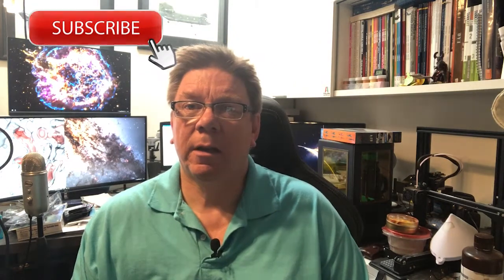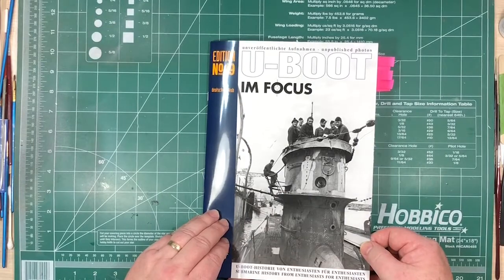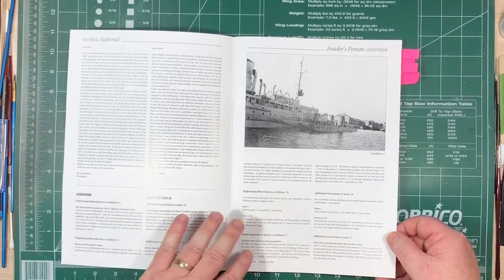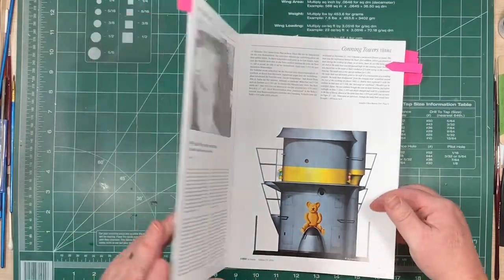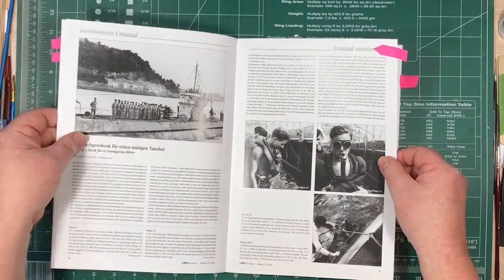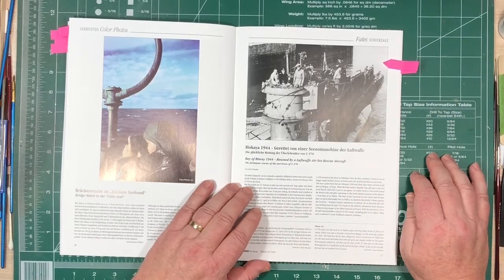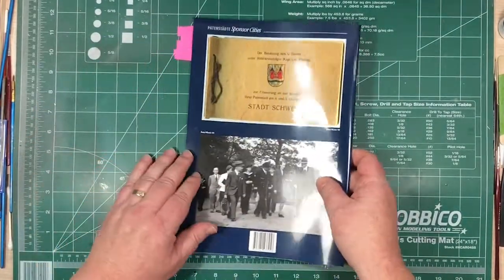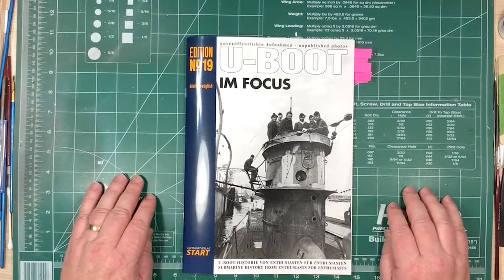Read & Reviewed: U Boot im Focus 19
U-Boot im Focus Edition No 19

•50 pages, 61 photos - thereof 4 in color, 1 colored conning tower front view, 1 colored document, 3 colored maps, reader’s forum
•Photos with a story: U-94 in Action with Wolfpack Hecht

- The first capture of an Allied merchant ship captain
•Commanders: Kptlt. Nicolai „Nico“ Clausen (U-129) Conning Towers: U-955 and the Teddy Bear from the Reeperbahn
•Unusual: Gift of a Book for a Courageous Diver
•Fates: Bay of Biscay 1944 – Rescued by a Luftwaffe Air-Sea Rescue Aircraft

- The fortunate rescue of the survivors of U-970
•Scenery: A Nap on the Wave Deflector
•Color Photos: Bridge Watch in the “Little Seal”

- An experiment in reader participation Pennants: The Popular Sinking Pennant
As well as photos of U-28, U-47, U-230, and U-305

If you are interested in this publication you can find it at the following link.